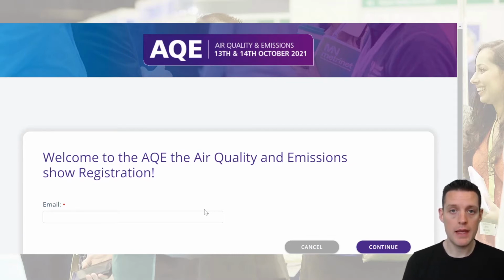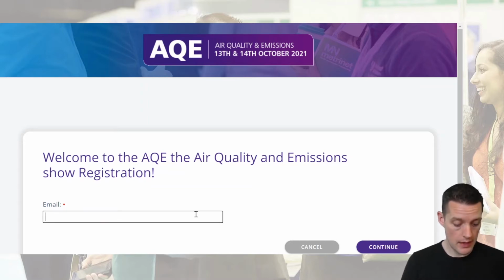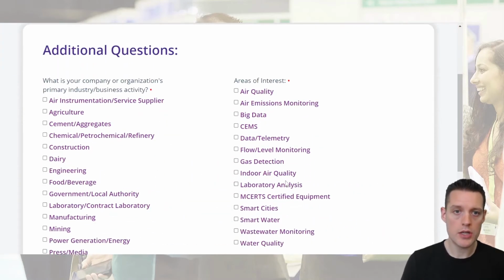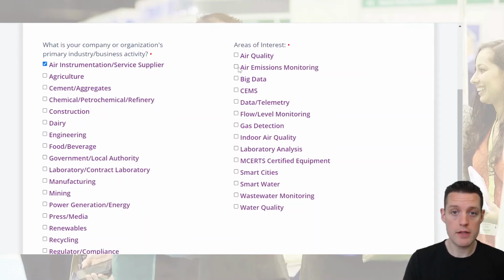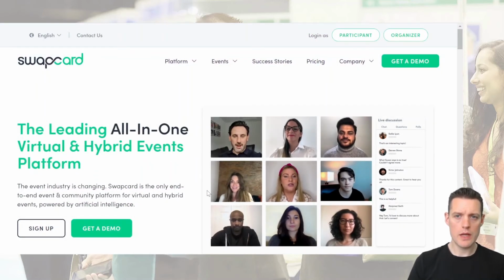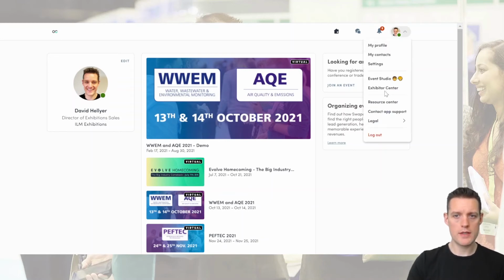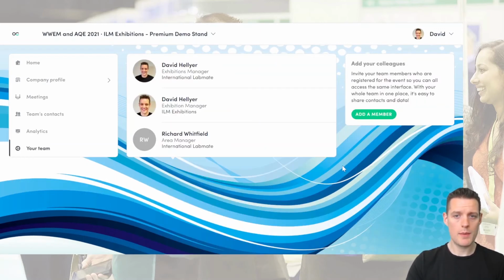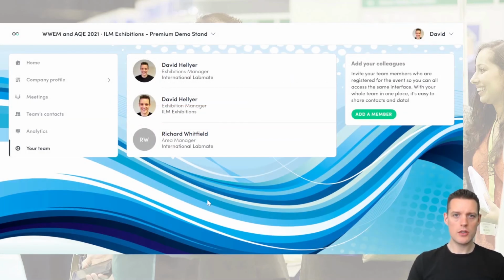WWEM and AQE Registration for Exhibitors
A short video to explain how to add additional exhibitor staff to your existing WWEM or AQE profile.